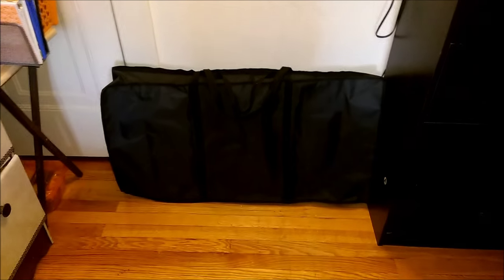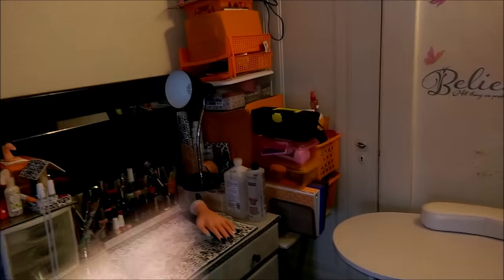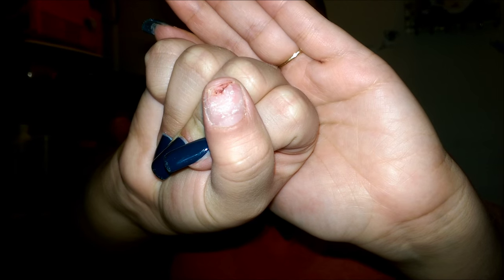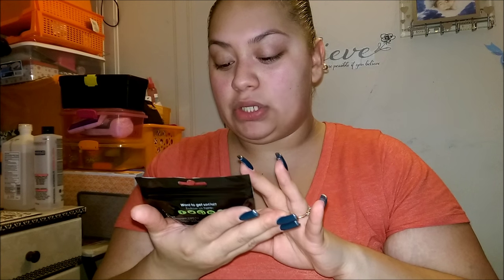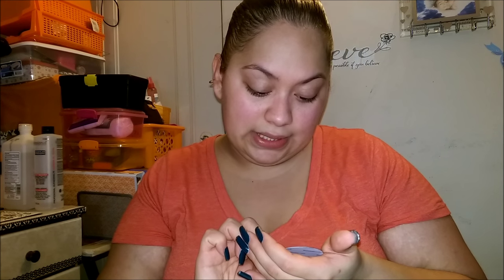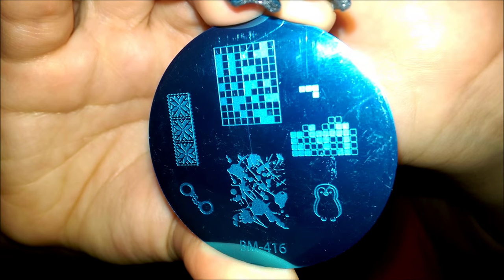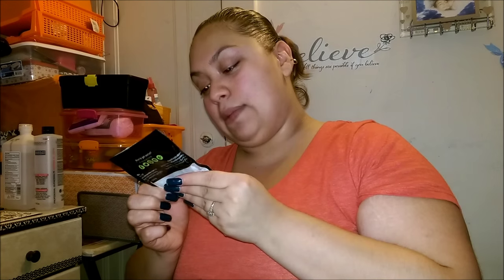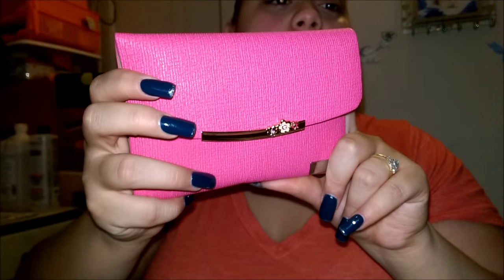Nail Haul/Portable Nail Table